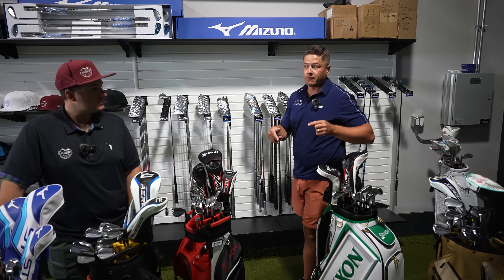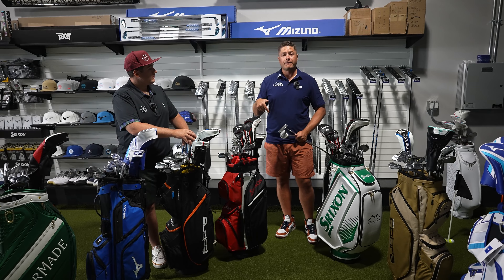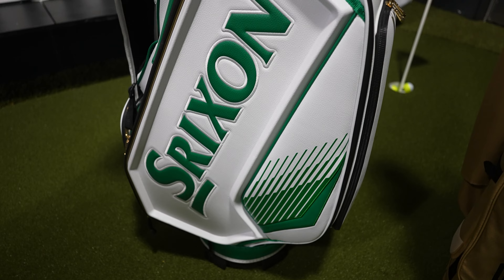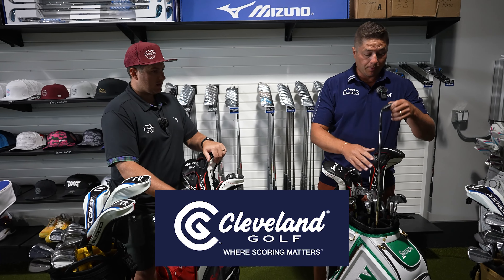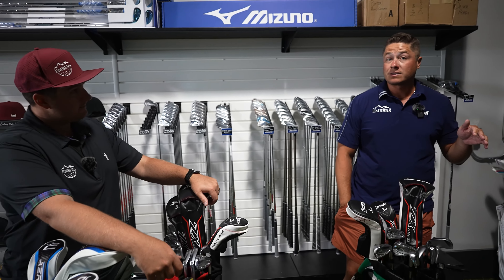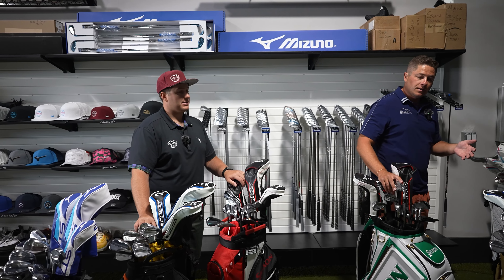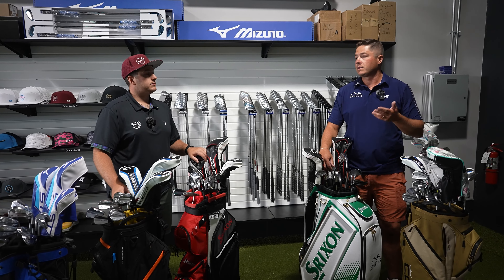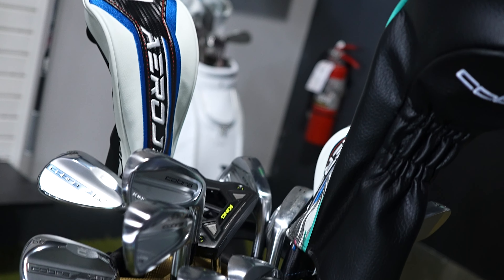We Got Fit For 5 Full Bags of the Most Major Golf Brands!! ( Over $40,000 worth of golf gear!! )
Video Mentioned:
New Mizuno Fitting Station at Embers Golf!! ( benefits of fitted golf clubs and how it can help!!
PXG sent us to their showroom to test their new 0317 CB!! (Are they better then GEN 6?)

Today, Trevor and Tayte are excited to present a comprehensive review of the complete golf bag selections they have carefully curated. The lineup includes renowned brands such as PXG, Srixon, TaylorMade, Mizuno, and Cobra. Join them as they showcase the diverse range of putters, irons, and drivers they have specifically chosen for each brand. Each of these brands holds exceptional quality and promises outstanding performance when tailored to your individual needs. The significance of getting professionally fitted for clubs cannot be overstated. It has the potential to revolutionize your game entirely. As they delve into each bag, they will share their expert insights and opinions on each brand.

Facebook: Embers Fireplaces and Outdoor Living

Embers Living
7705 W 108th Ave